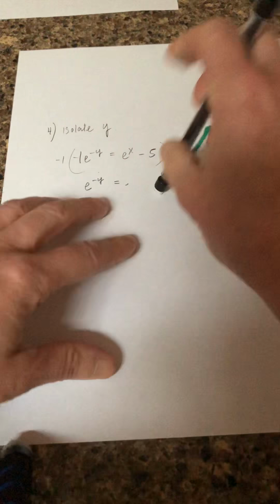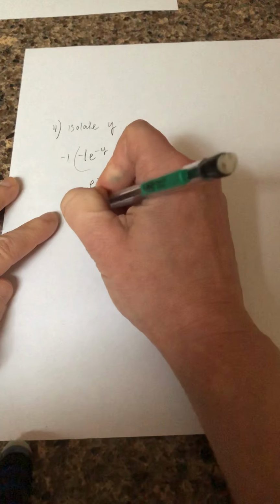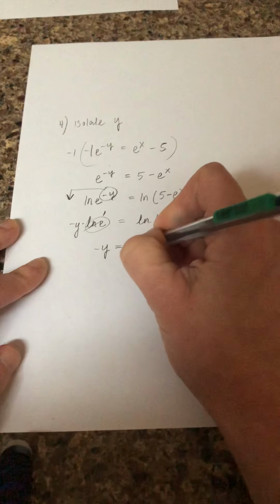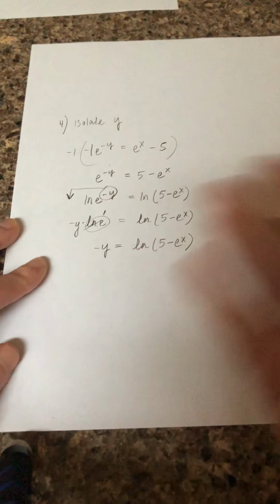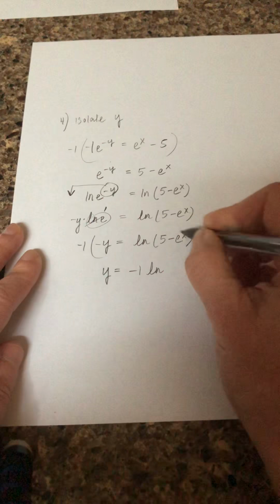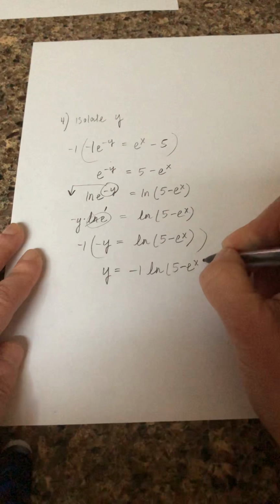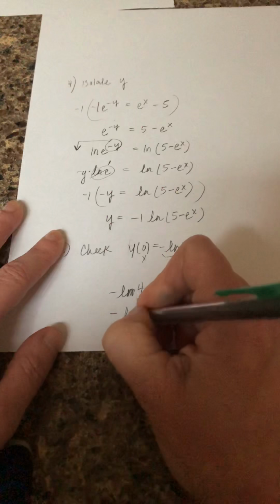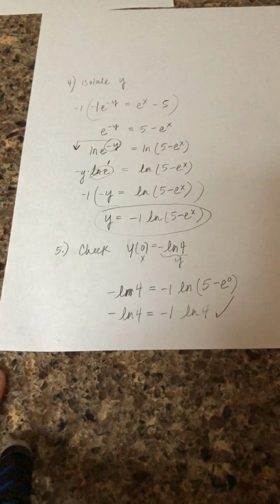Day 2 solving differential equations - Model 2